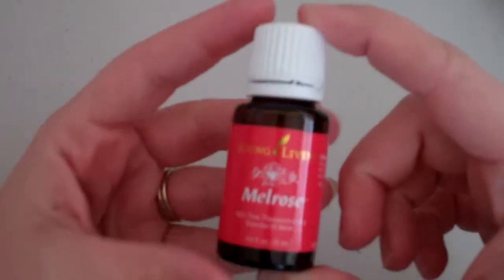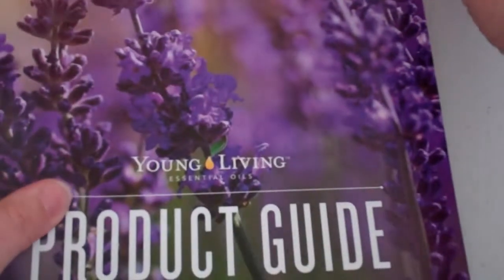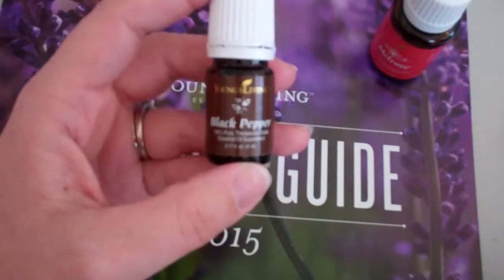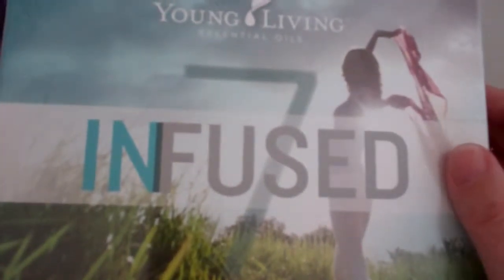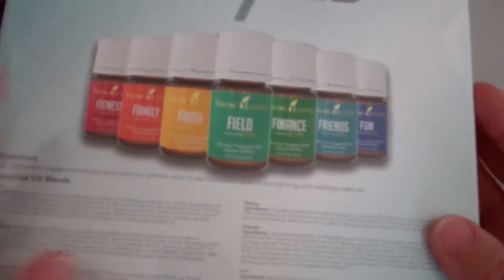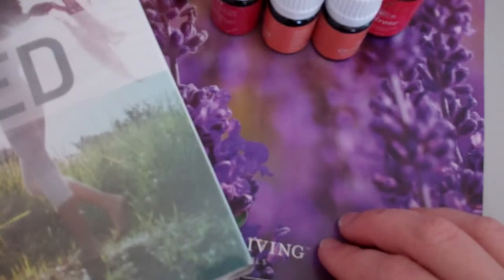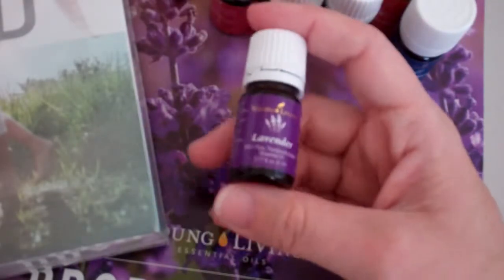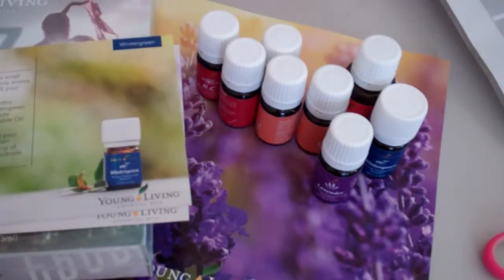April Essential Rewards order | Haul